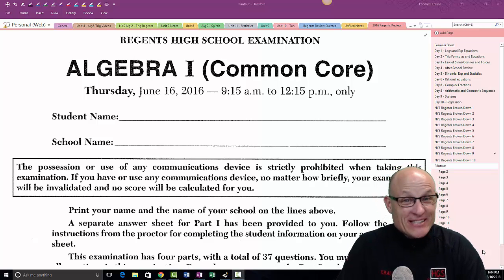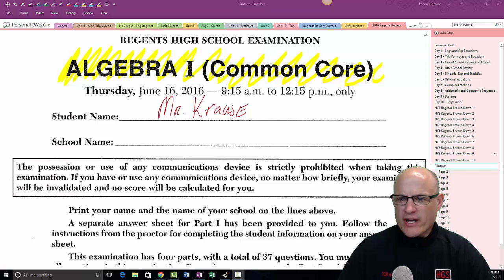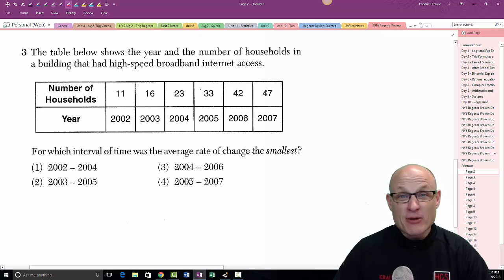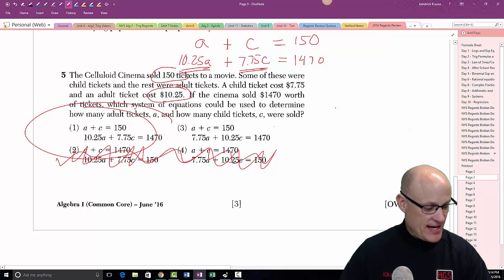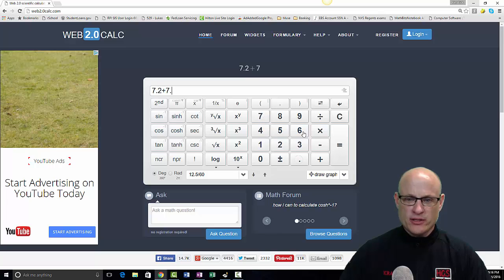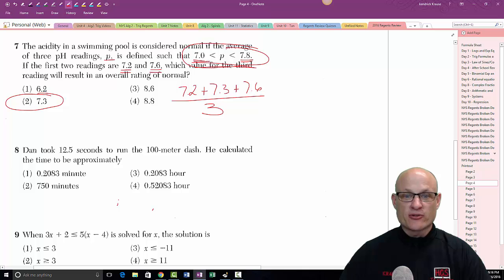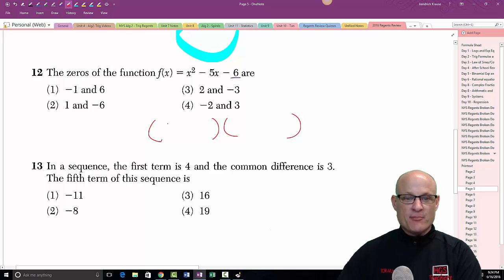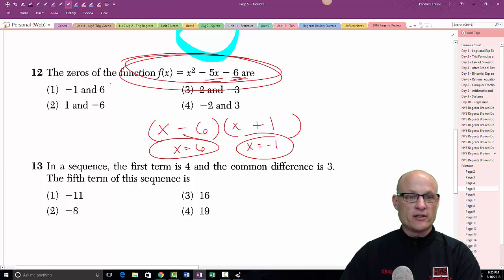NYS Algebra 1 - Common Core June 2016: Part 1: Problems 1 - 12 - SOLUTIONS